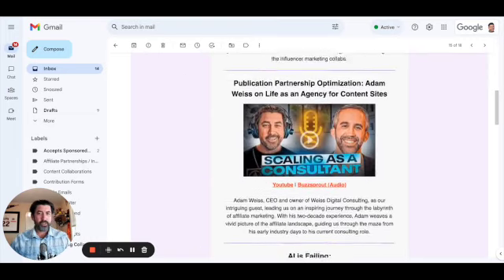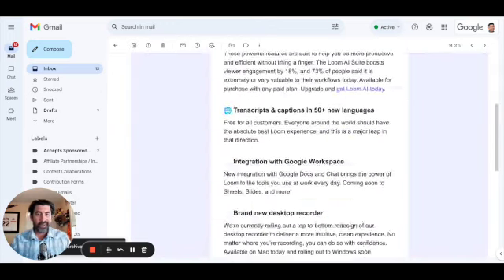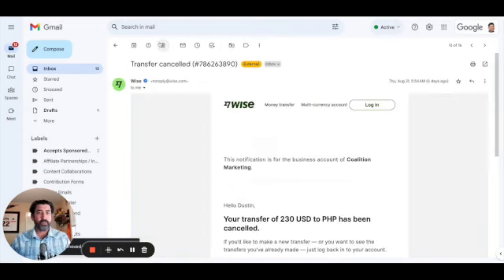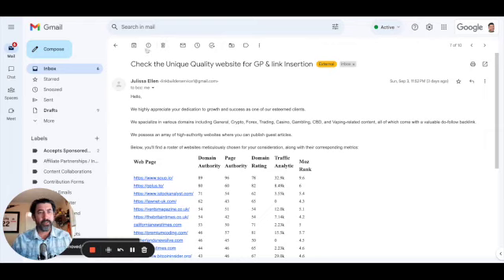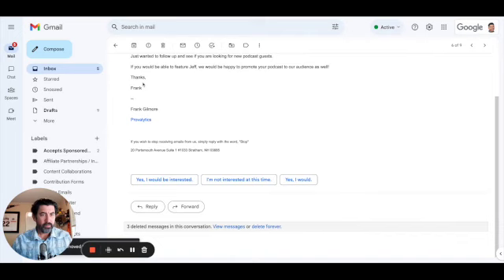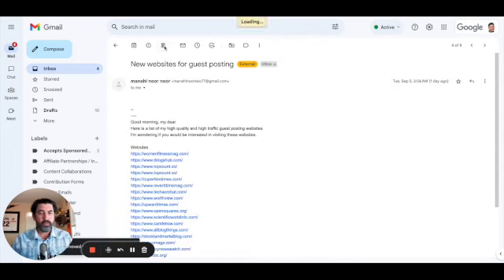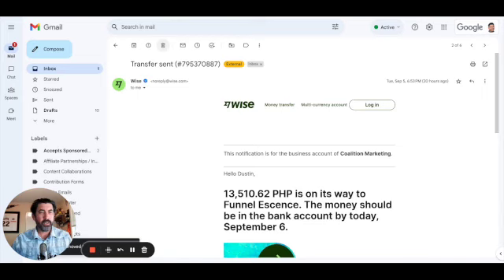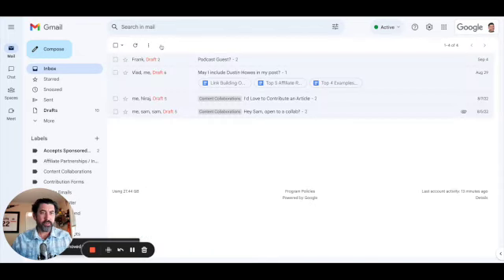5ish tips on how to Inbox Zero like a pro and improve your affiliate manager workflow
Inbox zero is the practice of keeping a clear inbox. It is an essential practice of a good affiliate manager. I'll show you 5ish tips in this video on how to spend 5 minutes every morning to make your zero inbox an attainable goal.